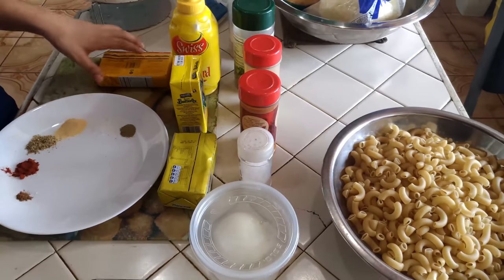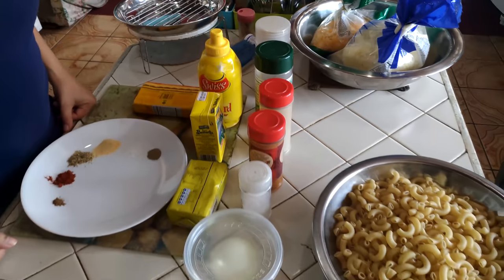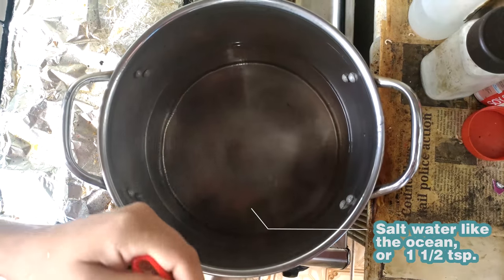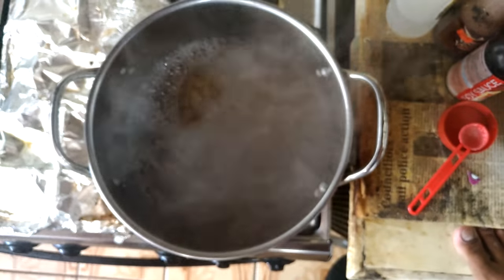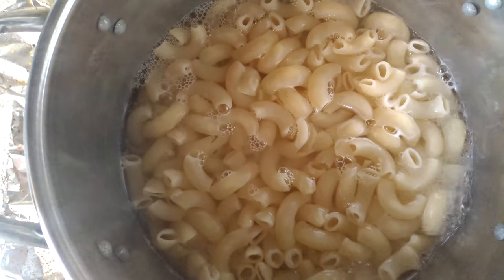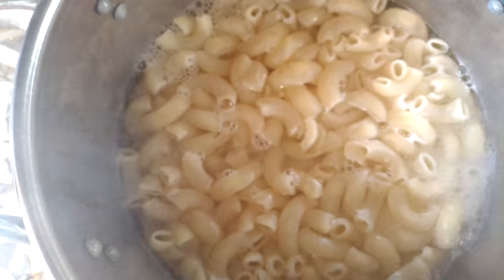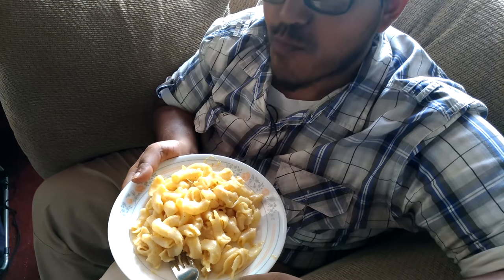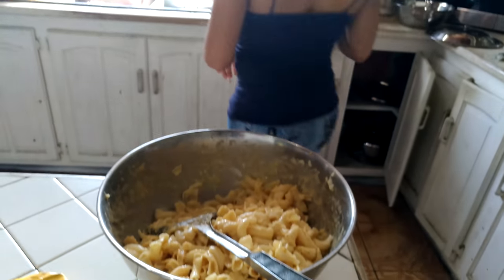Let's Make mac and cheese!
My friend Nekisha wrote a blog about soul Food Sundays, So me and Kimberly decided, it's time for easy mac and cheese!

-Check out her page, and see what's up.
-Speak for Change TT @ISpk4Change

Recipe:

- 2 Packs of 300g elbow Macaroni
- 1/2 Teaspoon of Garlic powder
- 1/2 Teaspoon of Complete Seasoning (optional)
- 1 1/2 Teaspoons of salt (to boil water with)
- 1/4 Teaspoon salt (for mac and cheese)
- 1/2 Teaspoon of paprika
- Pinch of 5 spice
- 2 cups of cheese (if you have mozzerella and cheddar, use 1 cup of each)
- 1/4 Teaspoon of Black pepper
- 1/2 of an Onion (grated)
- 2 Tablespoons of Butter or Magerine
- 1 tablespoon of salted butter
- 2/3 of a 250ml carton, Evapourated Milk
- 1 Teaspoon of mustard

Procedure:
Boil macaroni for 15 mins in salted water ( 1 1/2 teaspoons).
Strain out water and while macaroni is still hot mixin all the ingredients. When all the ingredients are mixed in well, and all the macaroni is coated, you are done.